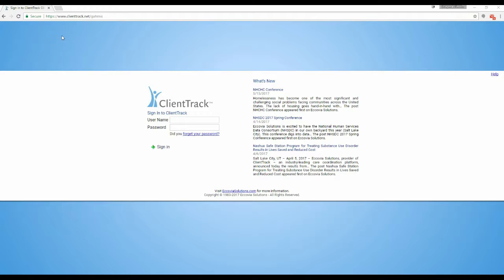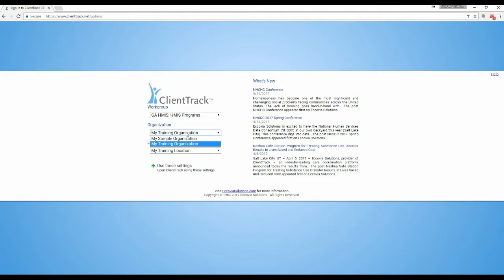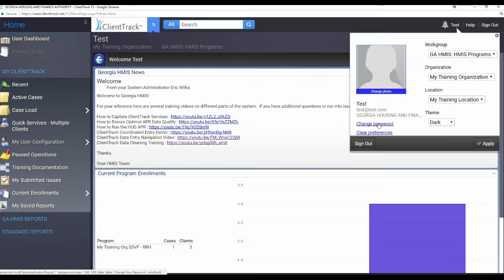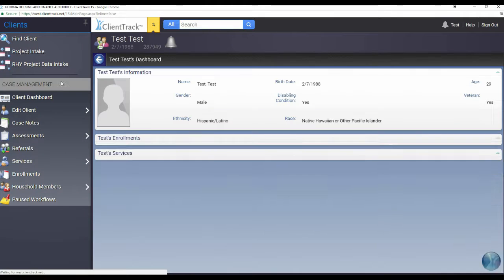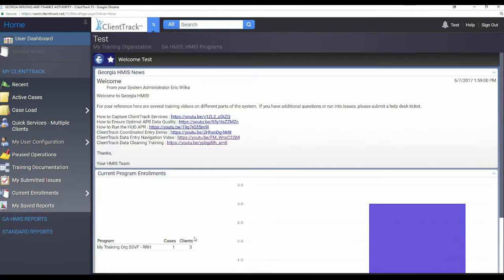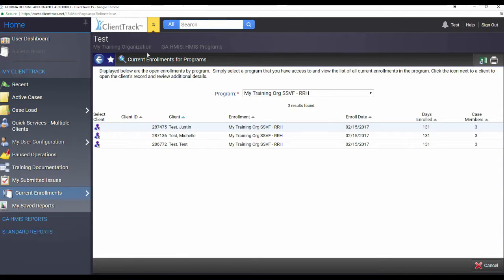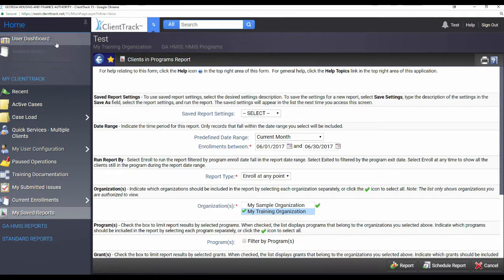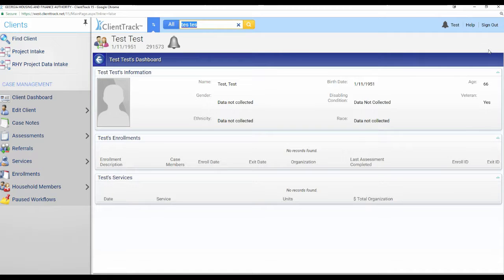Login and Basic Navigation